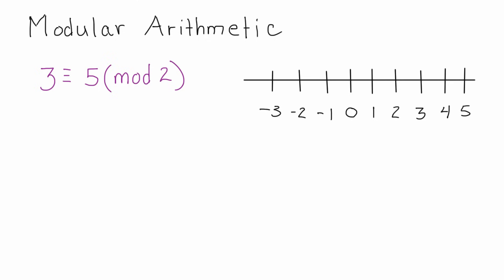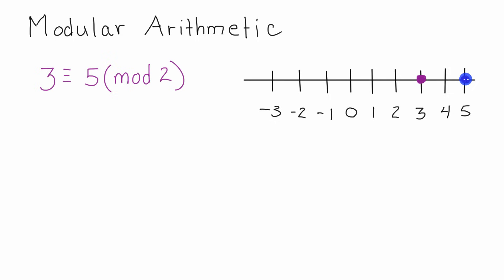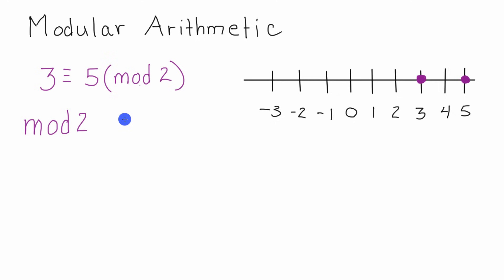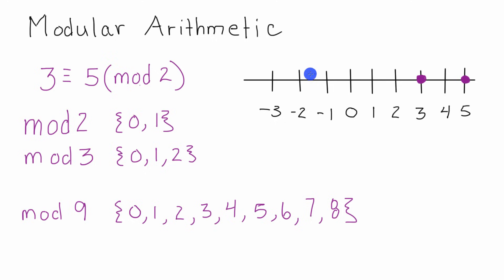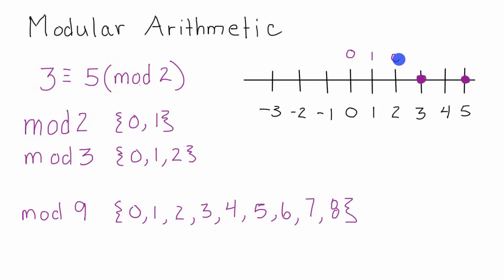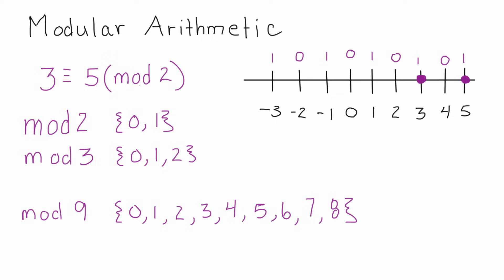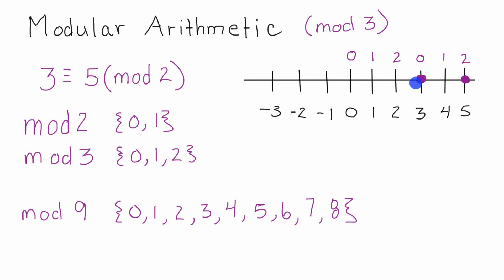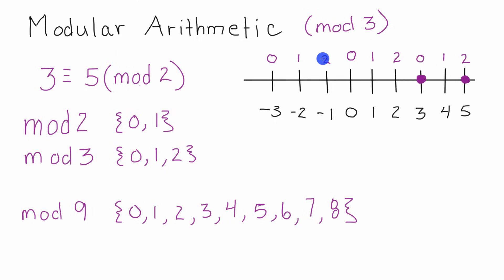What is Modular Arithmetic - Introduction to Modular Arithmetic - Cryptography - Lesson 2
Modular Arithmetic is a fundamental component of cryptography. In this video, I explain the basics of modular arithmetic with a few simple examples.